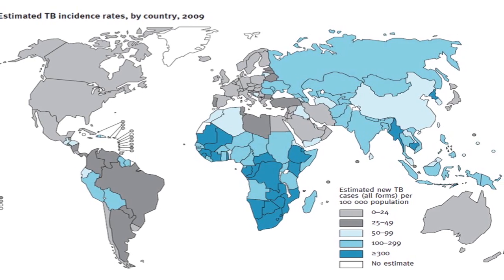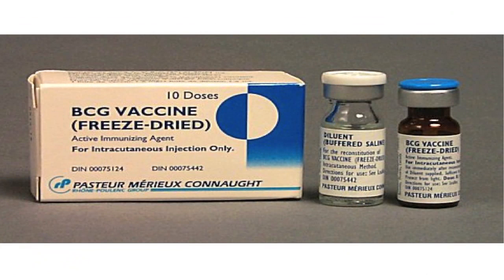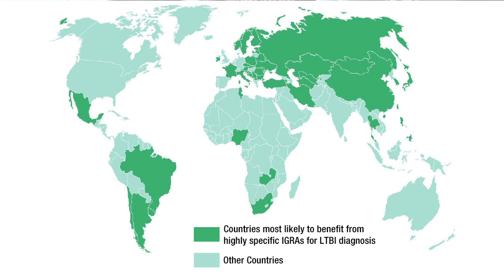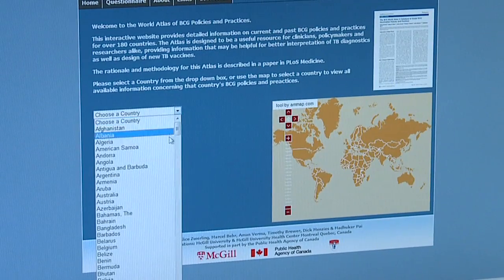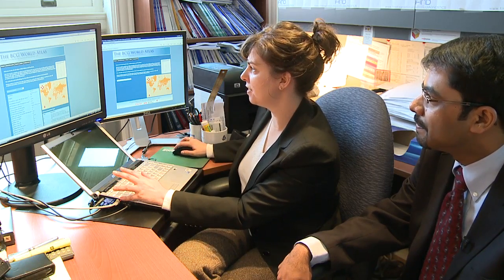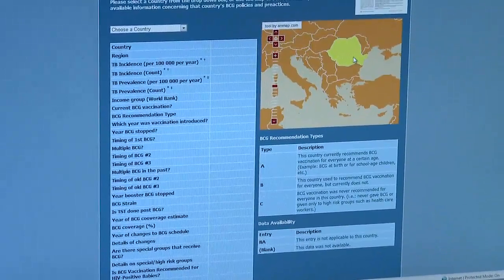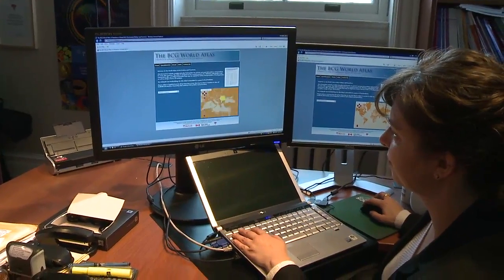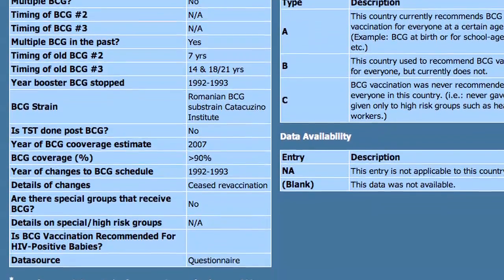The BCG World Atlas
A team of researchers from McGill University and the Research Institute of the McGill University Health Centre (RI MUHC) officially launches the BCG World Atlas: a first-of-its-kind, easy-to-use, searchable website that provides free detailed information on current and past TB vaccination policies and practices for more than 180 countries.